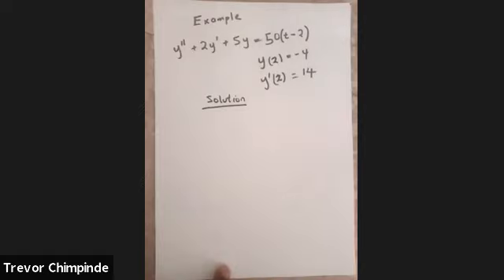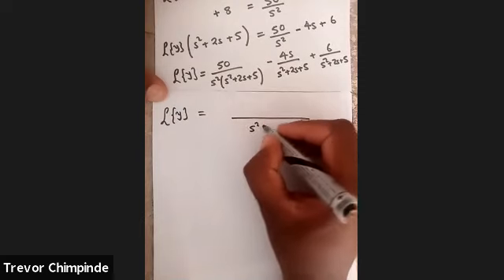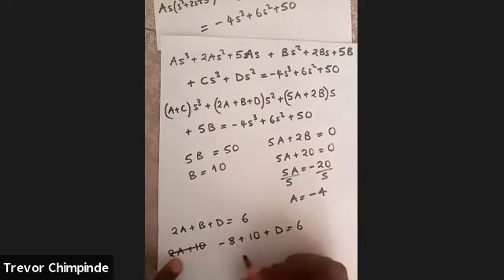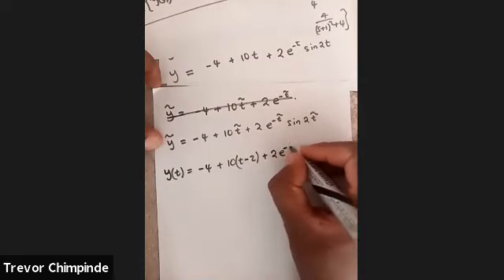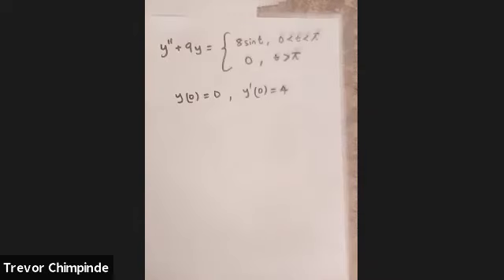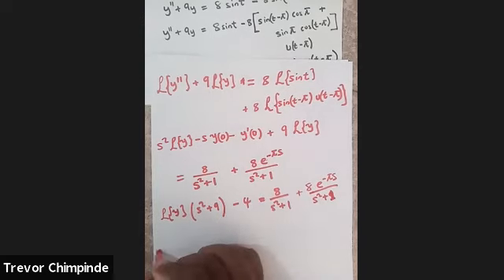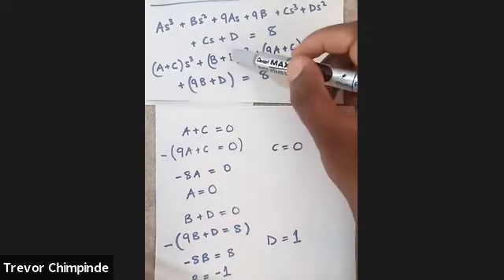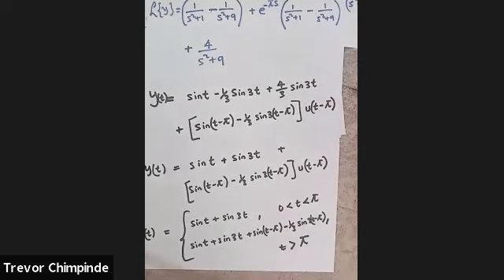MAT 3110 - Laplace Transforms Of Unit Step ODEs Part 2